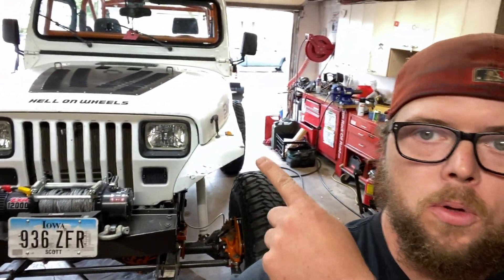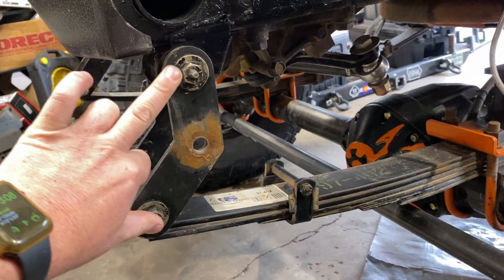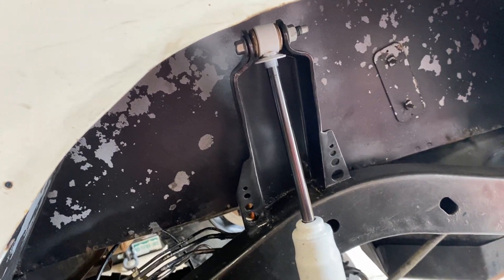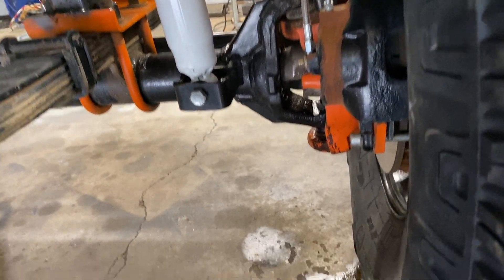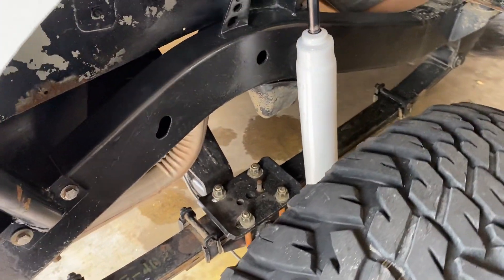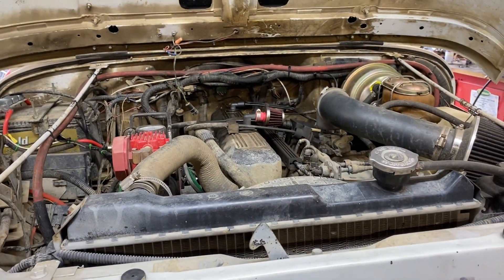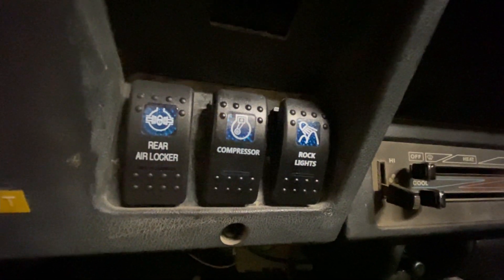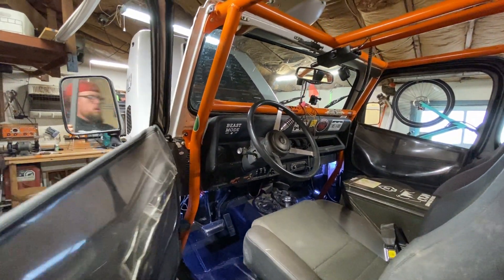Is a Jeep ever "Done"? My SOA Axle Swapped YJ - EP. 10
Been awhile since I updated the YJ build series, I have had about 5 "wheeling days" on the build and 600ish road miles since I first pulled it out of the garage. There's always more to do because a Jeep is NEVER done.  The rig is a 1991 Wrangler Islander edition.
  🔥Partner Discounts🔥
Use my code: Flawedoffroad
To save 10% at the following companies!

Great coffee that donates to Trail preservation!